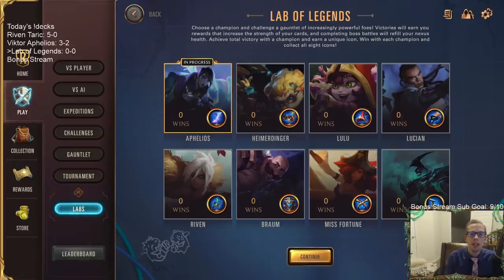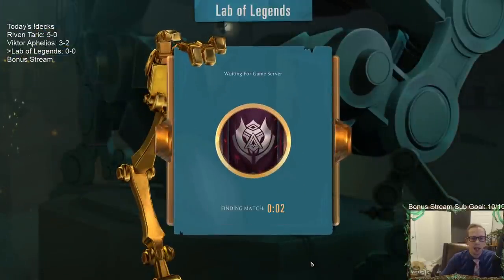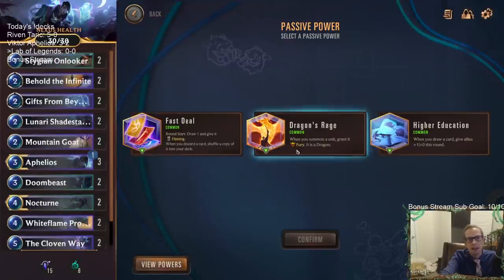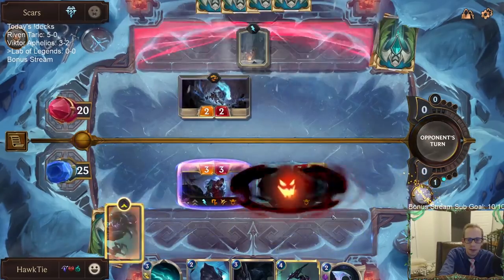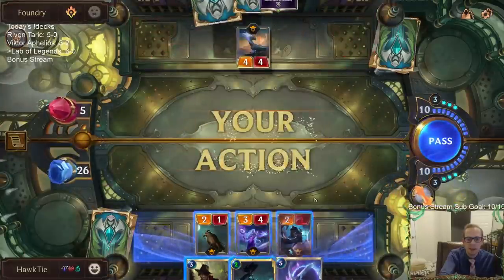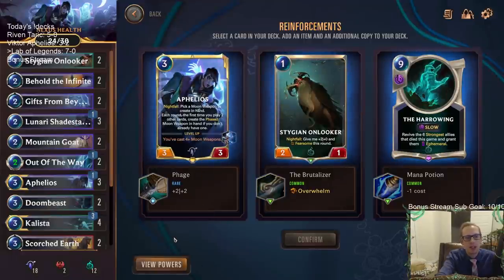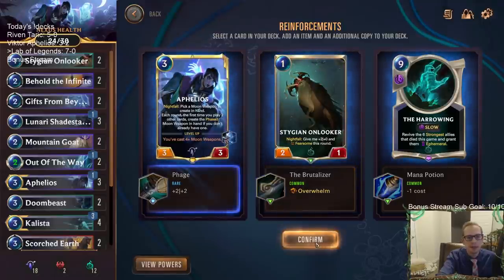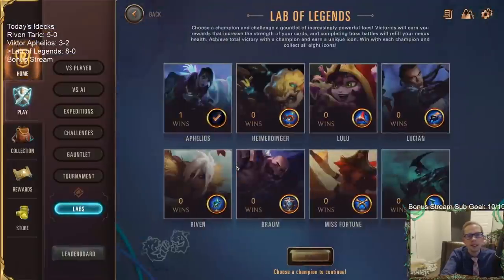Lab of Legends: Incredible New 1P Lab! Lab of Legends Walkthrough | Legends of Runeterra LoR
We have fun playing the brand new one-player lab, Lab of Legends! Check it out!